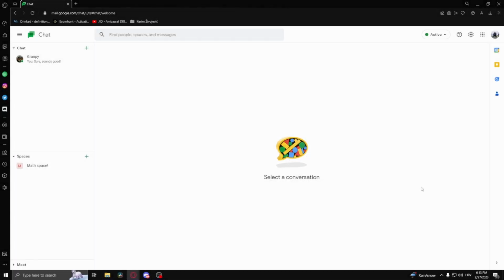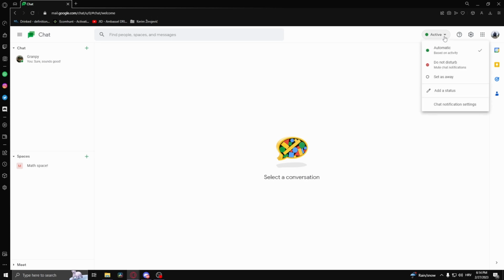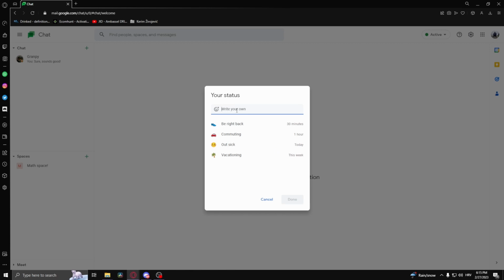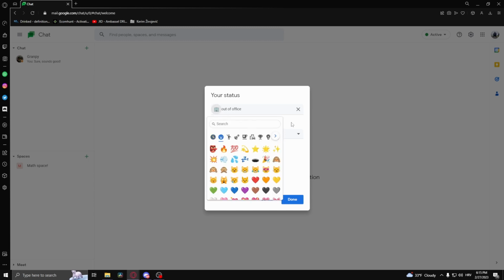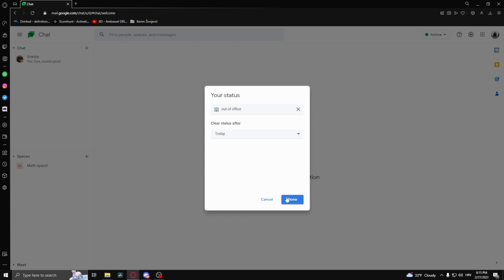How To Set Out Of Office In Google Chat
In this video we show you how to set your Google Chat status as "out of office". If you want to show you team members or colleagues that you're away from your Google Chat app then this is the video for you!